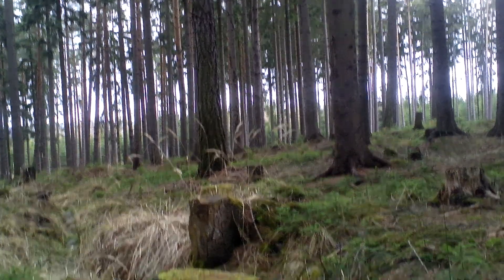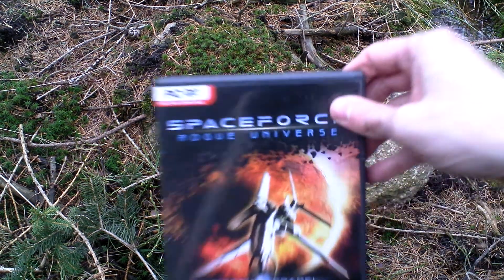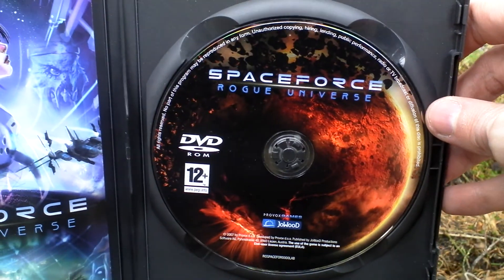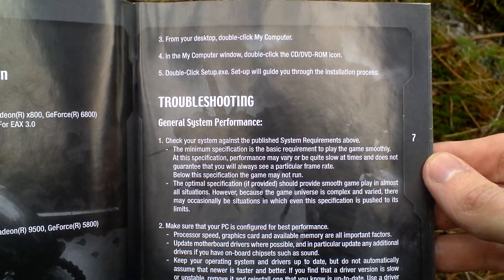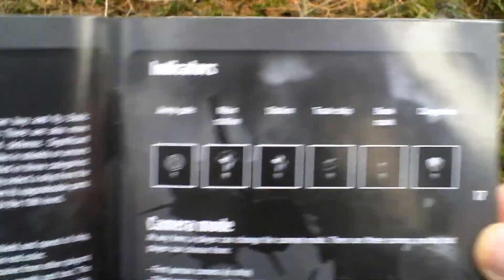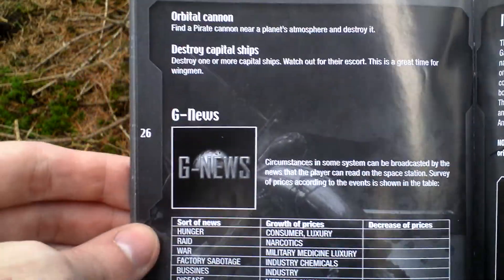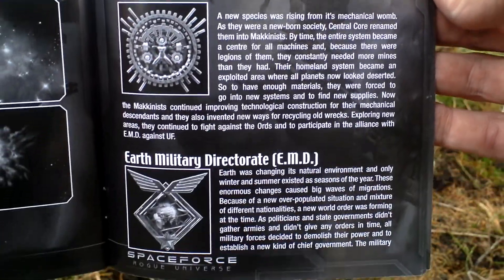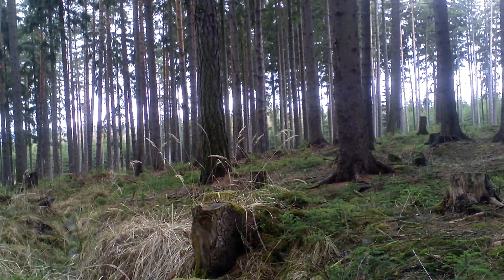SpaceForce Rogue Universe Unboxing (PC) ENGLISH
SpaceForce: Rogue Universe

Developer: Provox Games
Release Year: 2007
Genre: RPG / Simulation
Platform: PC
Edition: EU

mobygames.com: Spaceforce: Rogue Universe is space simulation in which the player has to make a living in space. Like other games in this genre the player starts with a cheap spaceship and has to earn money by collecting minerals, trading goods, killing pirates or successfully complete other missions. The money earned can be used to upgrade the ship and weaponry. Missions prominently range between either "destroy ship/station" or "activate satellite". Included in the game are 10 different professions for the player to take up and 14 different spacecraft to fly in and 46 star systems to visit. The player also earns experience points which unlock new abilities. Many different civilizations inhabit the various star systems. Completing missions for certain civilizations also changes the standing with that particular civilization and its enemies. When theses standings drop to a certain threshold a civilization might treat the player in a more hostile manner or simply just attack on first sight.